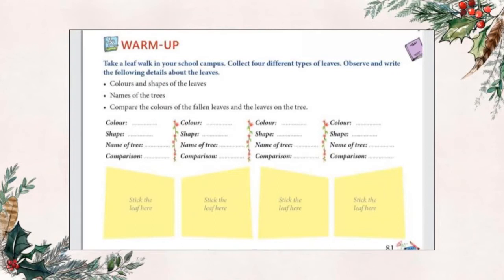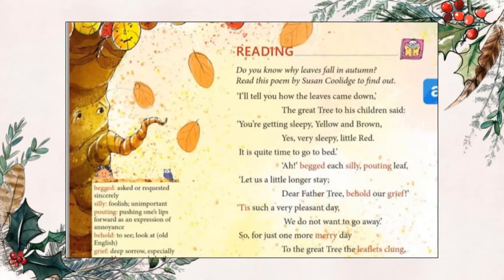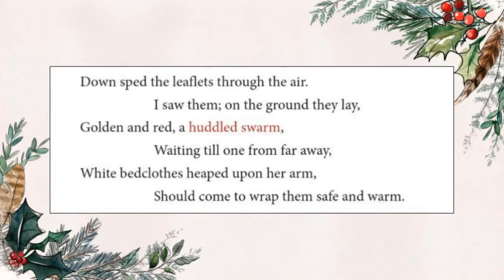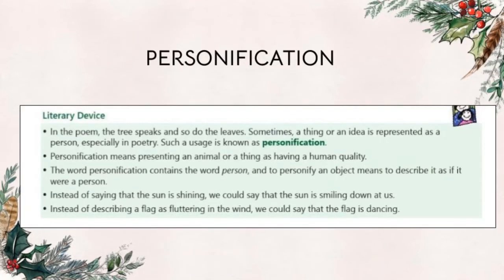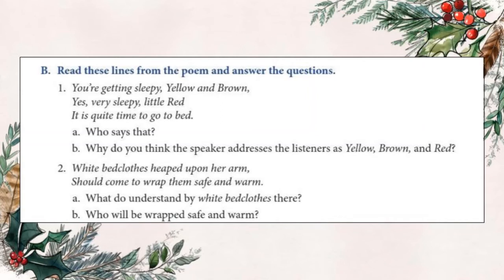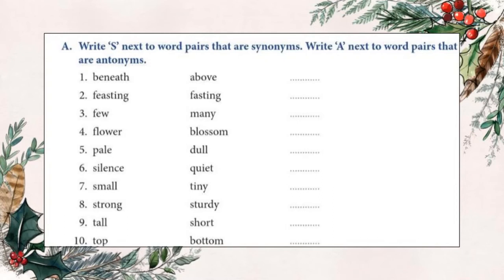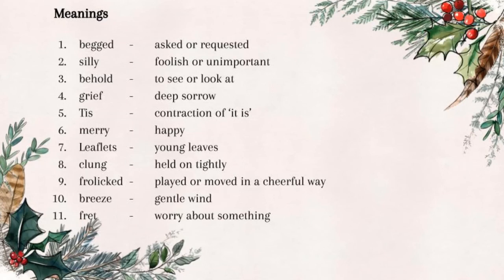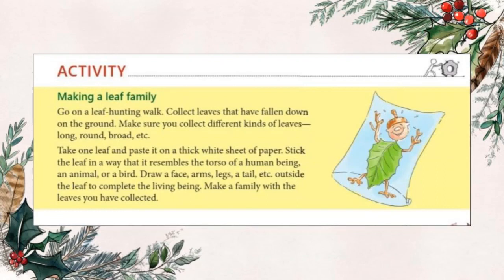GRADE IV ENGLISH - CH :9 HOW THE LEAVES CAME DOWN (VIDEO 18)